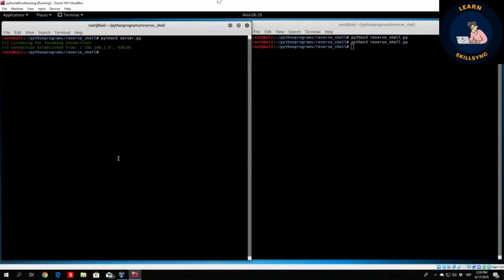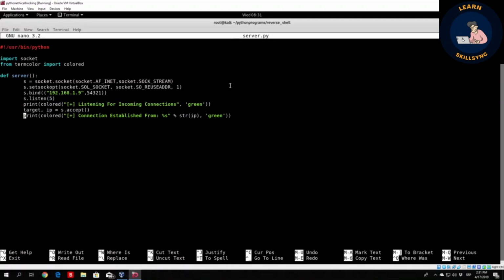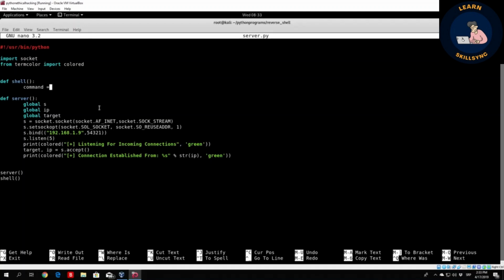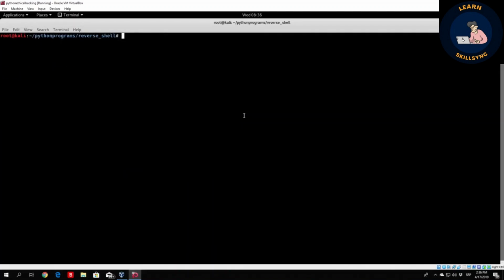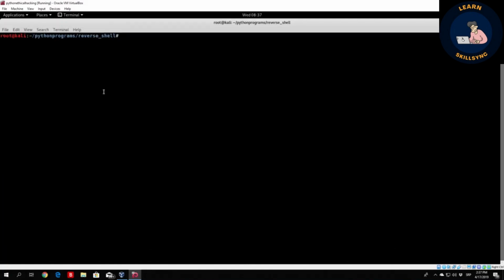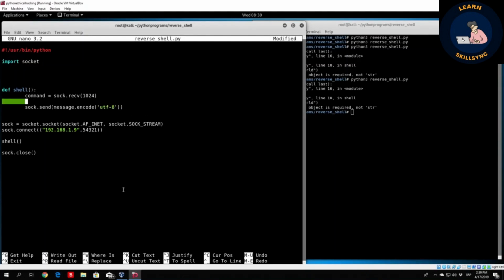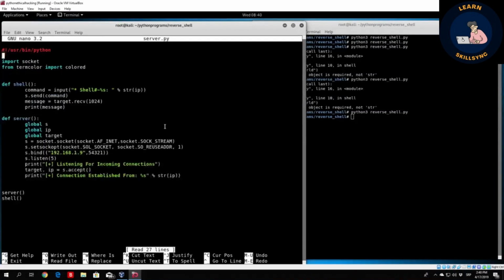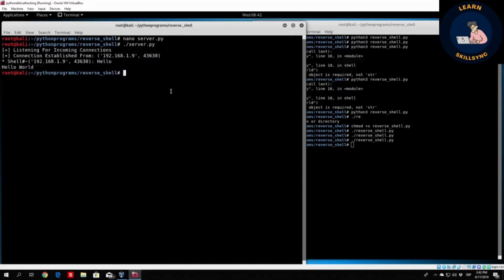Are You Using Reverse Shells Without This CRUCIAL Security Feature?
Think your reverse shell is secure? Think again. In this video, we reveal the critical feature every reverse shell needs to maintain full, stable, and uninterrupted control over the target system. Without it, your session could be dropped at any moment.

You’ll learn:
🔹 The #1 reason reverse shells fail in real-world pentests
🔹 How to implement this game-changing feature in Python
🔹 Live demo showing the difference with and without it
🔹 Pro tips to keep your shell undetectable and persistent

Don’t risk losing your connection mid-operation—watch this before your next pentest.